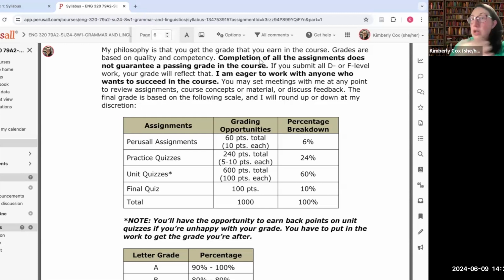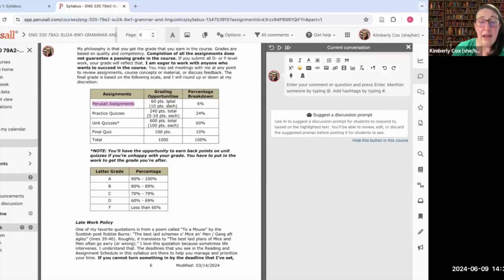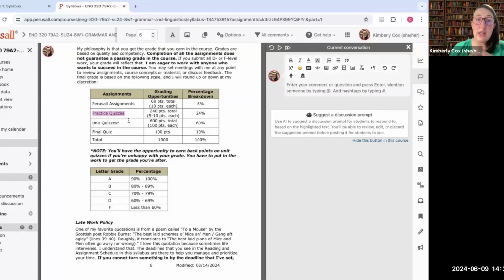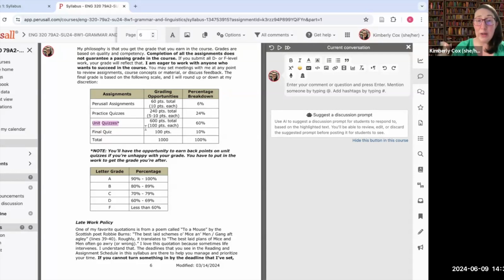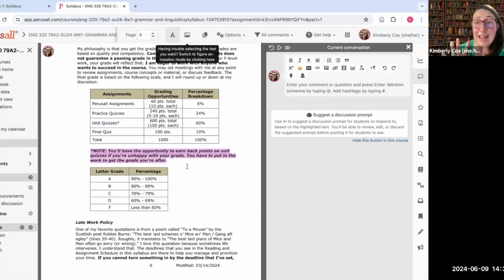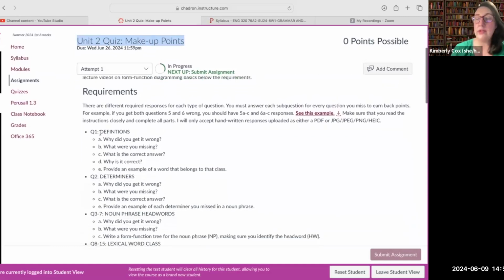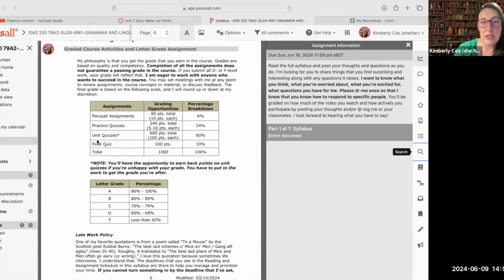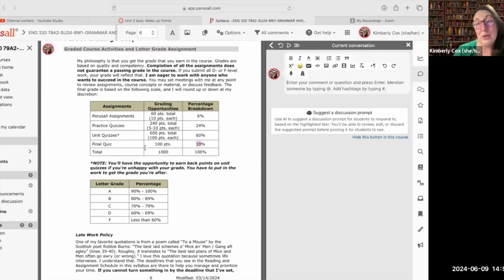ENG 320 Grading Overview